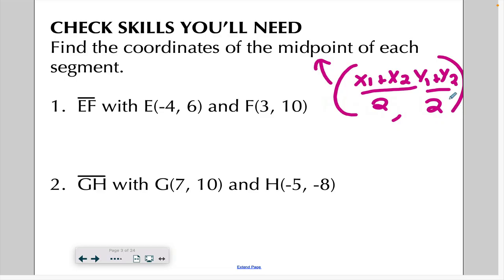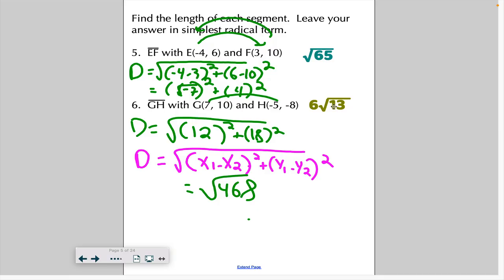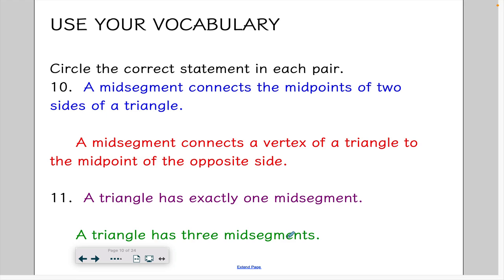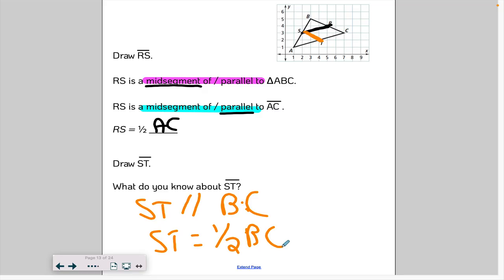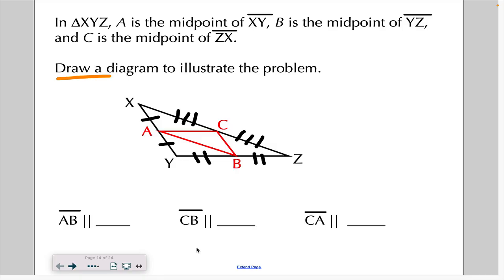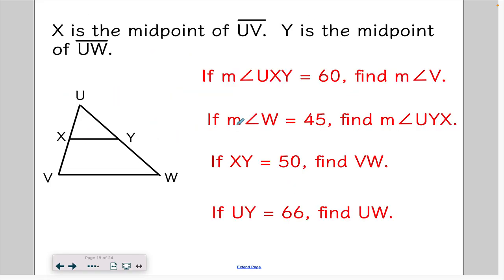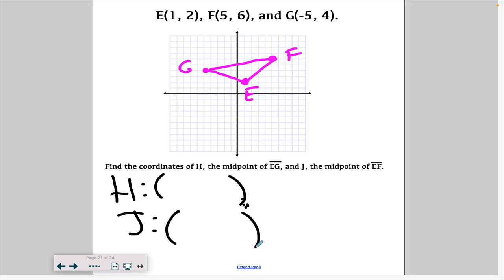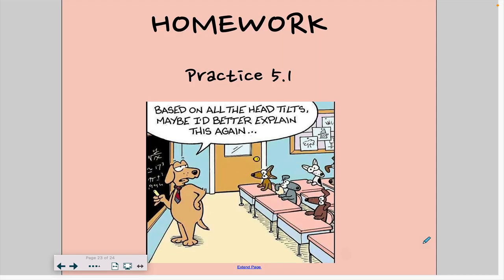Dec. 3 (Geometry)